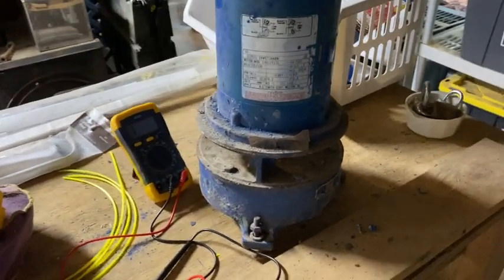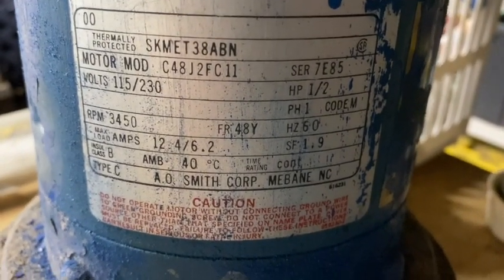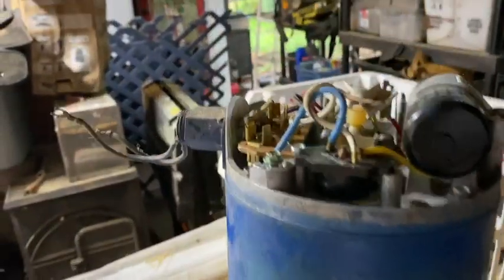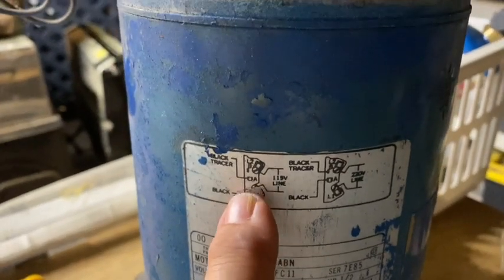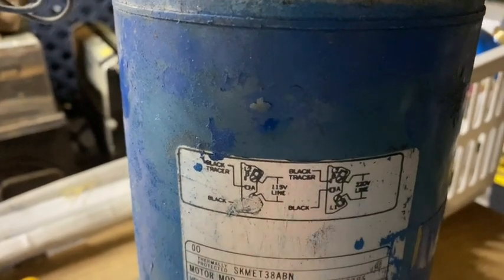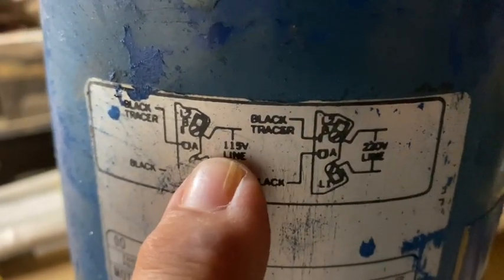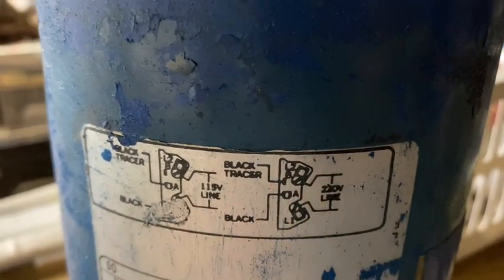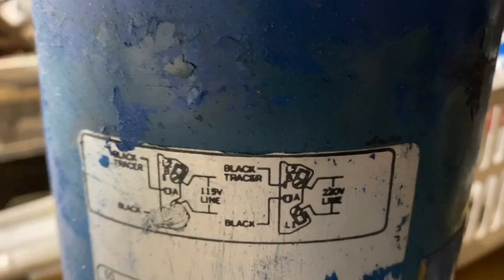Converting a 220 volt electric motor to 110 volts without a manual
I had to figure out how this motor was configured then rework it for 110 volts with no manual. It was configured for 220 volts and the diagram was damaged. How To! You can do it!